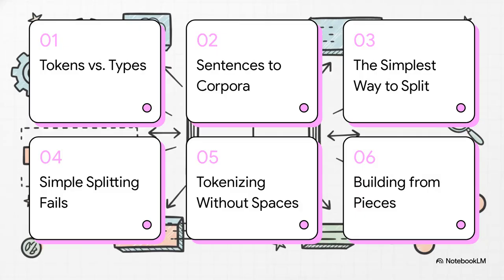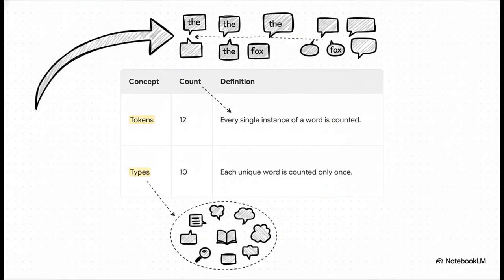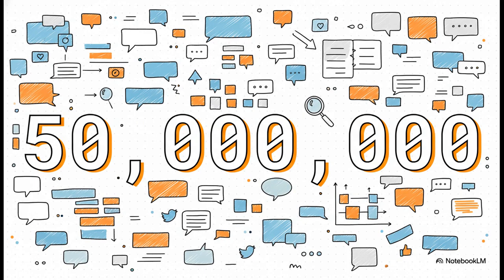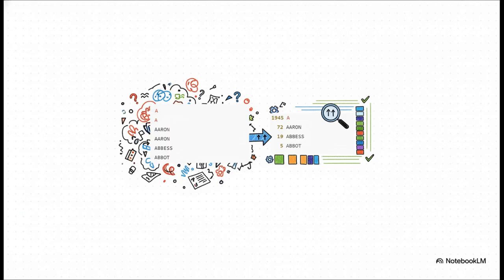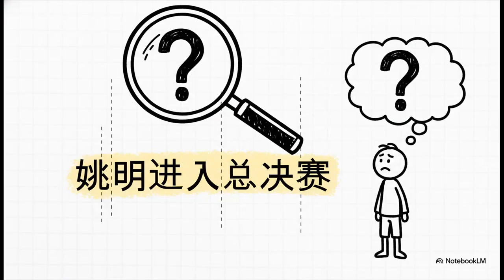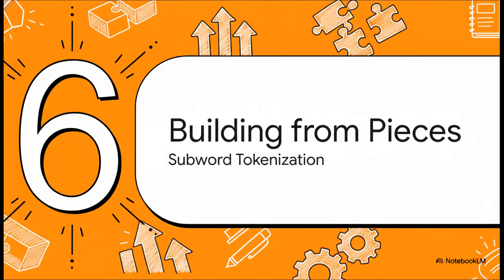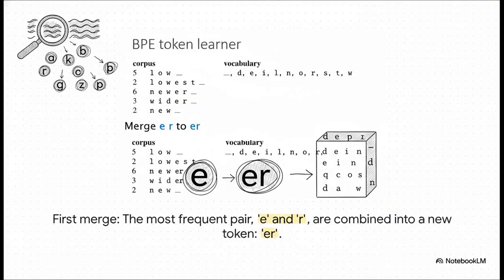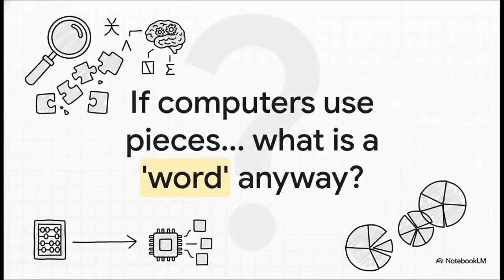NLP COURSE | Basic Text Processing (Tokenization & BPE) | lecture 3 | Basics Explained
Welcome back to our NLP series! In this lecture, we dive into the fundamental building blocks of Natural Language Processing: Text Processing. Before a machine can "understand" a sentence, it must break it down into manageable pieces.We will cover everything from simple whitespace splitting to the sophisticated Byte Pair Encoding (BPE) used by modern LLMs like GPT-4.🔍